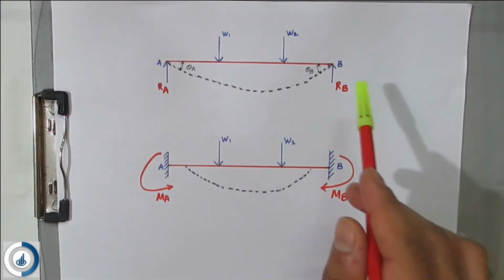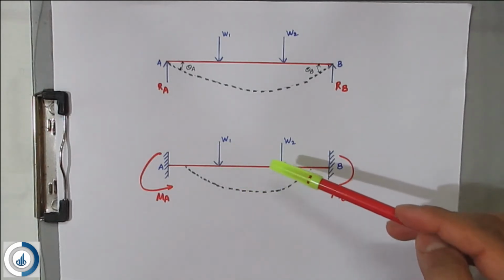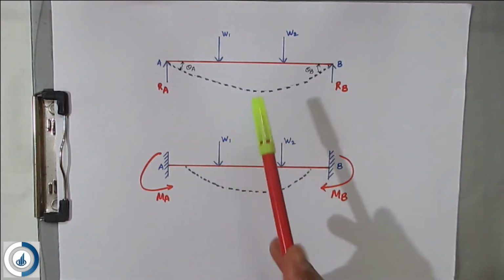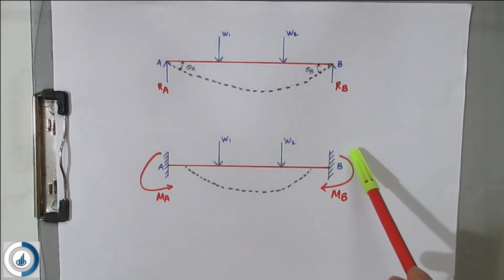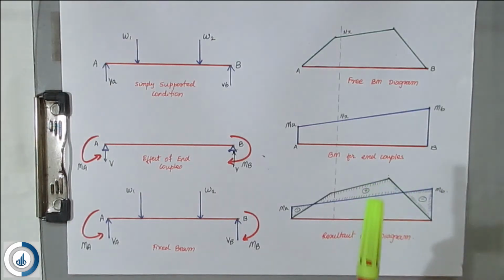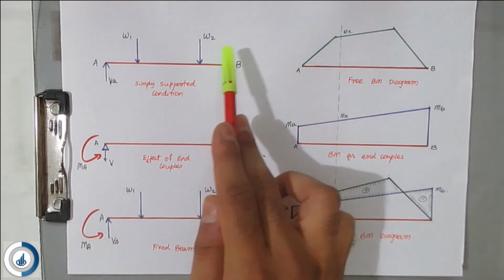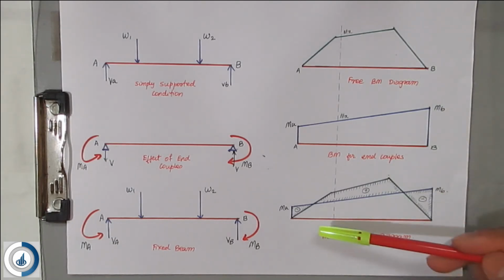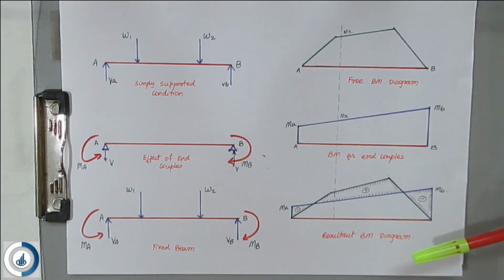What is Fixed Beam |Analysis of Indeterminate Structure |Difference in simply supported & Fixed Beam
A Fixed Beam is a beam whose end supports are such that the end slopes remain zero or unaltered.

This is the first lecture in analysis of indeterminate structures video series.